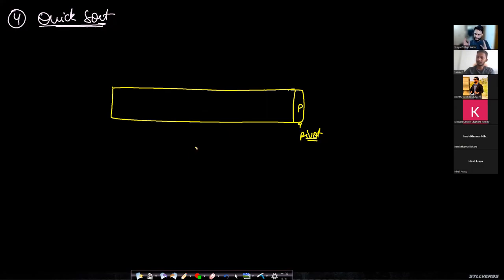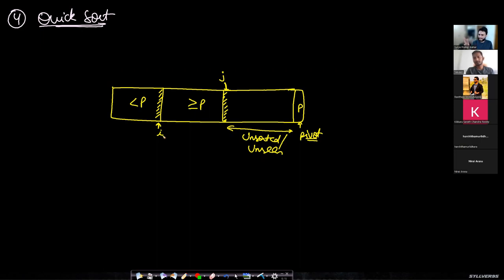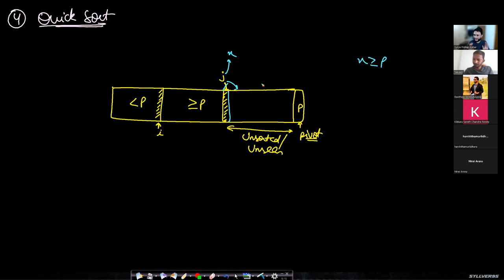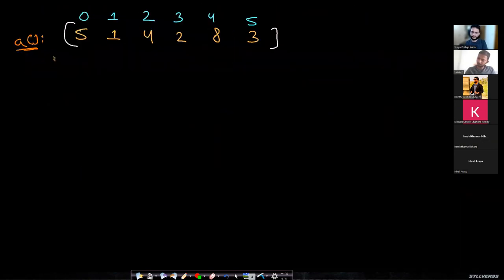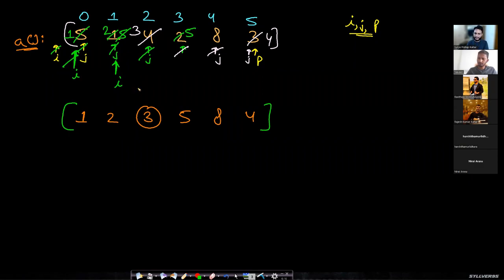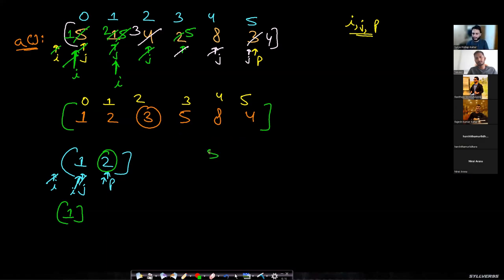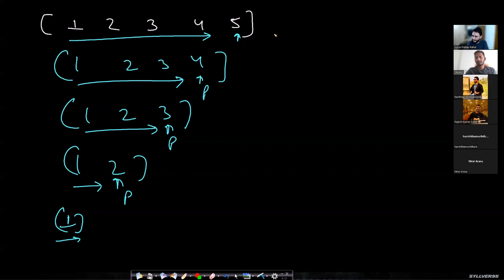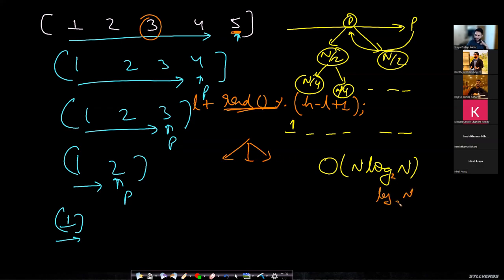Quick Sort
This video explains the quick sort algorithm which is used to get elements of an array sorted. This is one of the most optimal of all sorting algorithms. We can sort an array in increasing, decreasing, non-decreasing and non-increasing orders. This video is from an interview dose live session. The quick sort algorithm depends on the input's nature and hence has the best-case and worst-case time complexity of O(NlogN) and O(N^2).
This problem is similar to the sort colors problem which is also known as the Dutch National Flag problem. Quick sort involves choosing a pivot element and then placing it at it's correct position and recursively solving the left and right partitions.